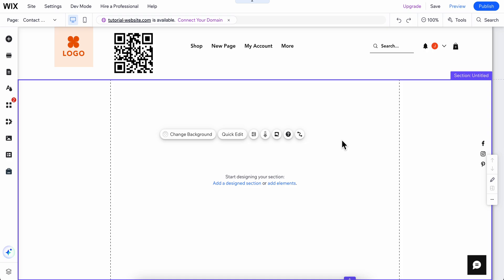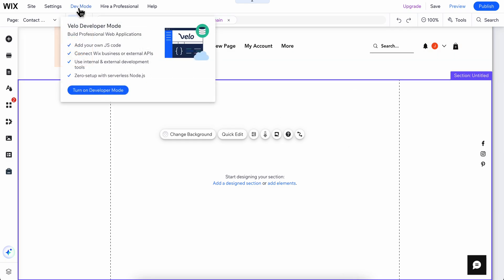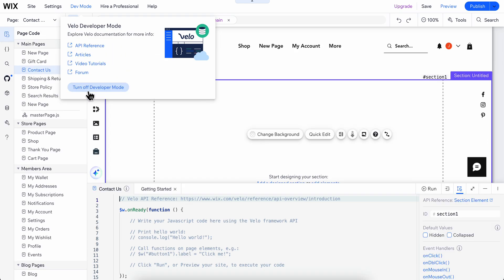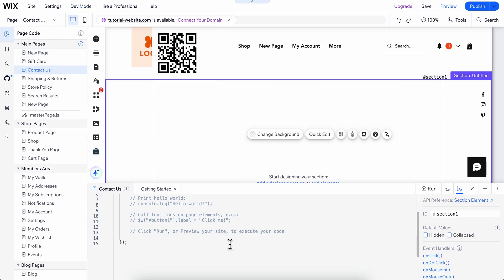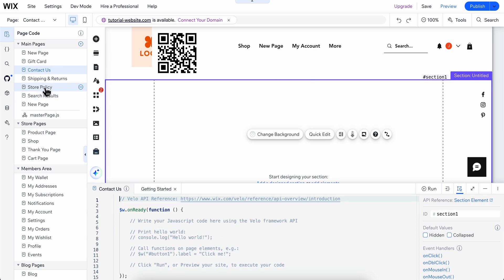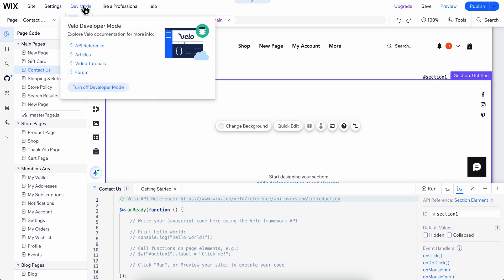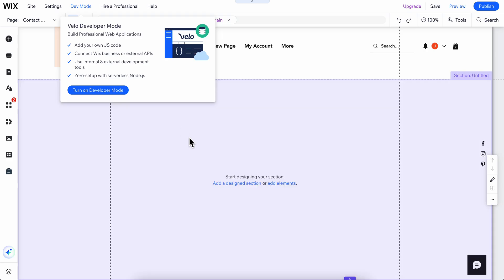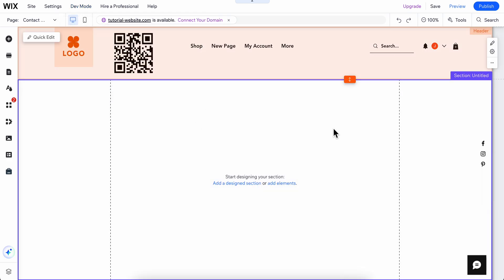HOW TO TURN ON DEV MODE IN WIX (2025)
HOW TO TURN ON DEV MODE IN WIX

In this video we show you HOW TO TURN ON DEV MODE IN WIX. If you want to know HOW TO TURN ON DEV MODE IN WIX then this is the perfect tutorial for you.